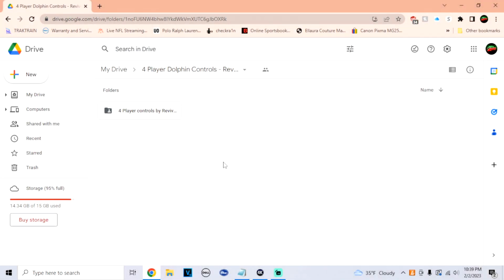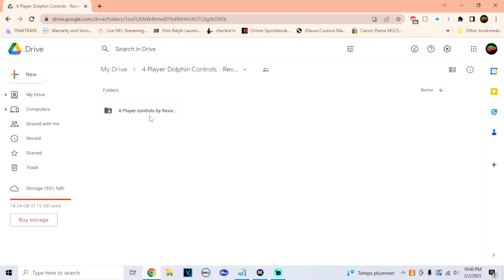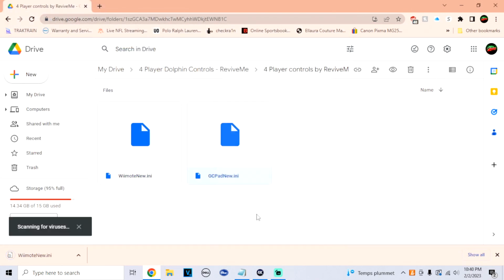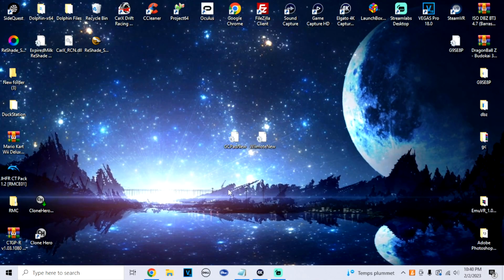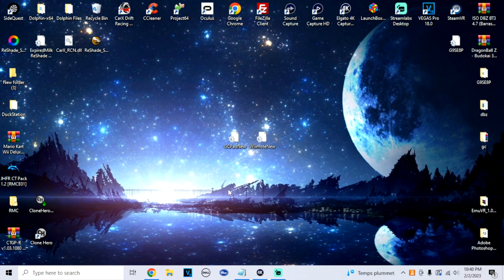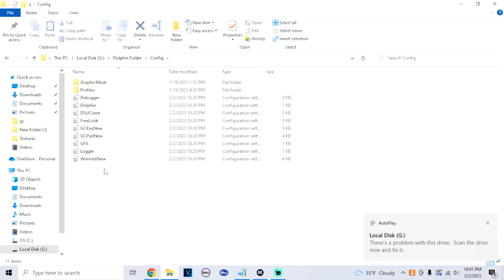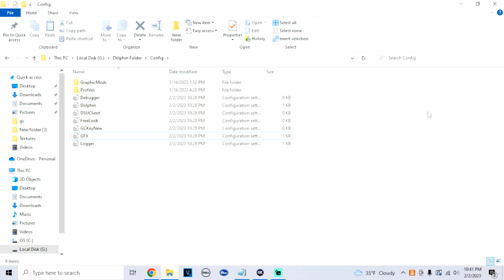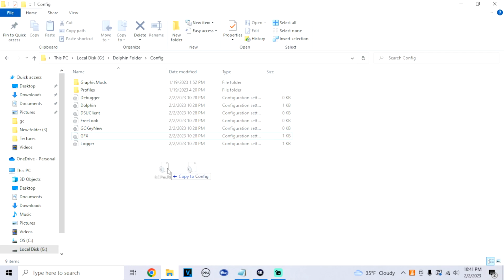HOW TO PLAY MULTIPLAYER ON DOLPHIN FOR XBOX ! (4 PLAYERS)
Drag these 2 files into the "Config Folder" inside your Dolphin Folder and thats it :)